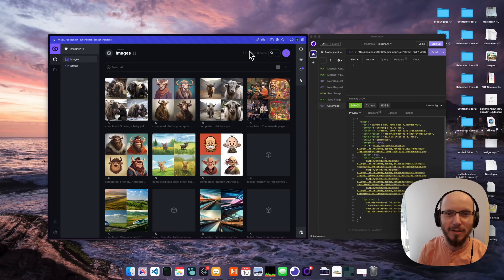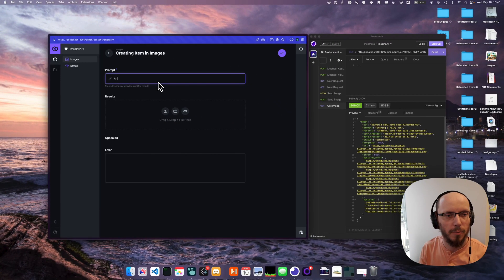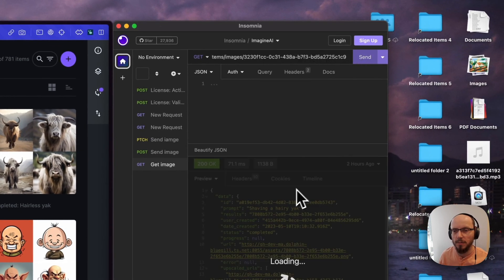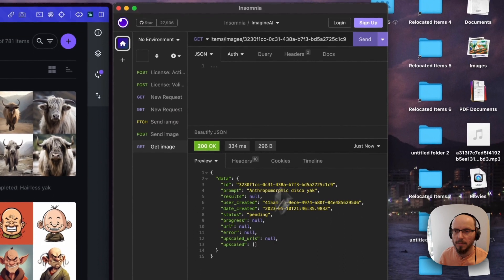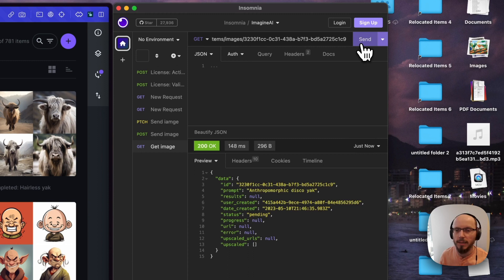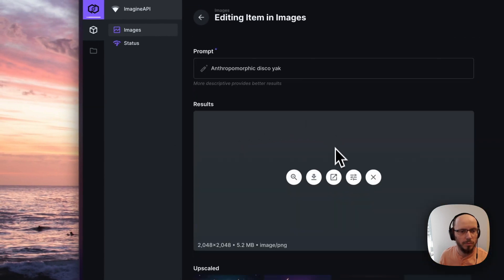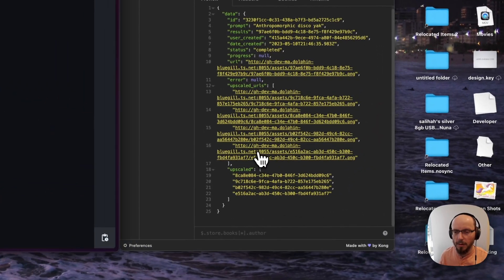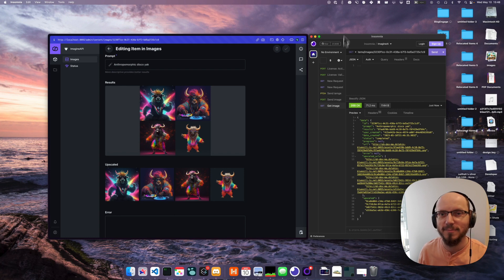Midjourney API — Upscale support for version 5.2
Excited to announce we now have upscale support for ImagineAPI.dev, the unofficial Midjourney API.

The best part? It doesn't cost you any GPU hours with Midjourney and you don't need to make separate calls 🎉